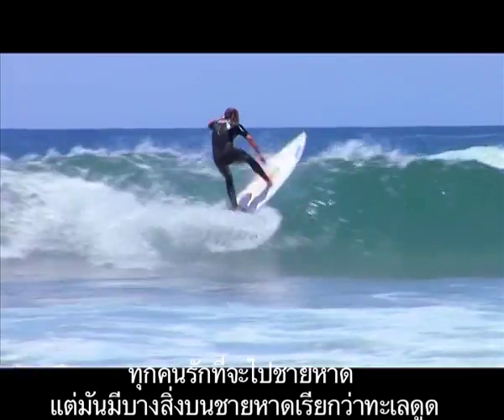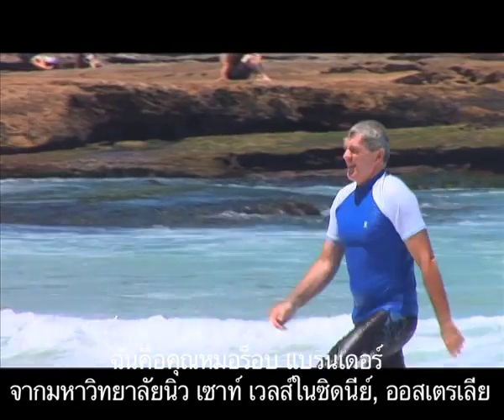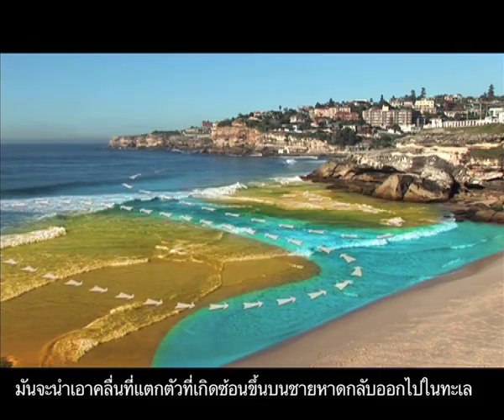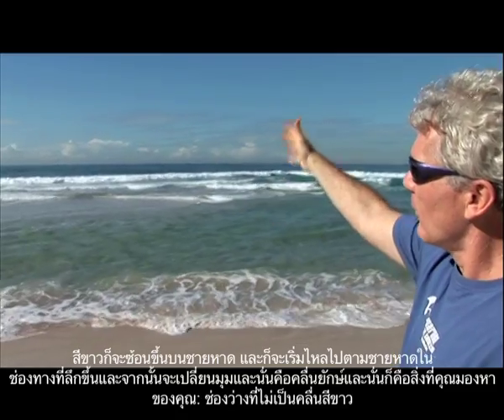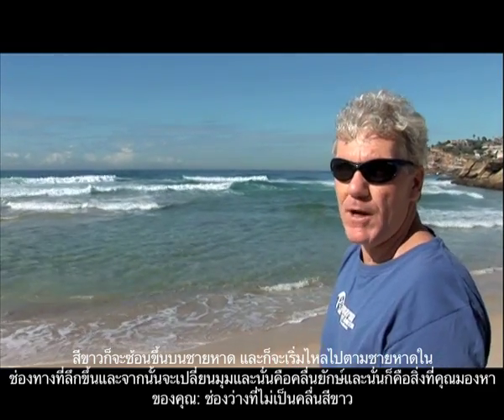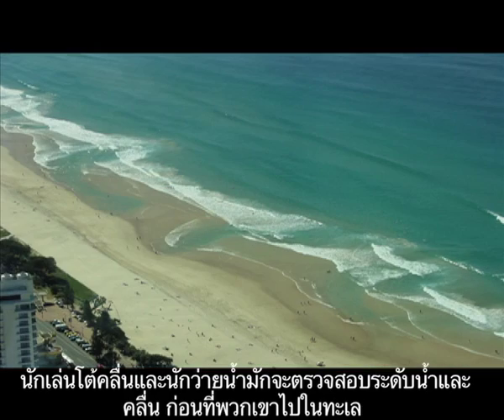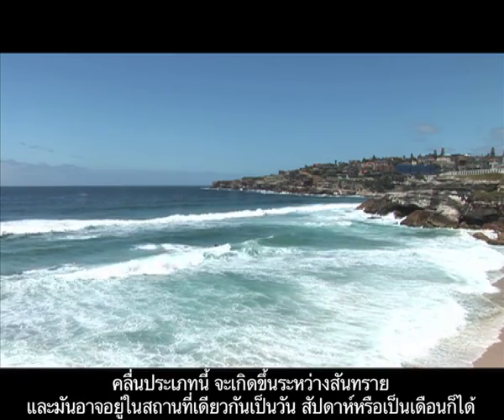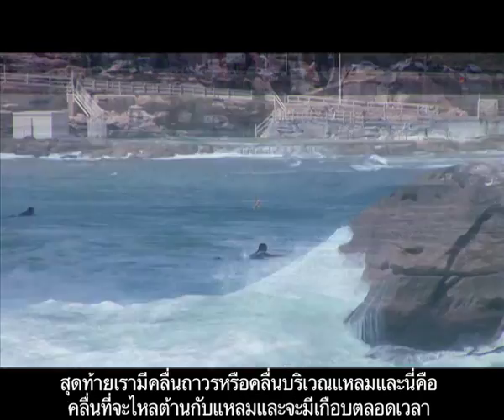How to Survive Beach Rip Currents - Thai Translation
Rip currents are the greatest hazards on our beaches. This national award-winning video shows what they are, how to spot them, what to do if you get stuck in one, and the different types of rips.